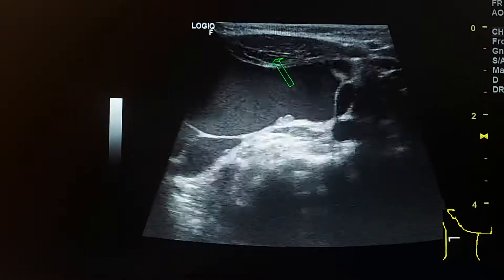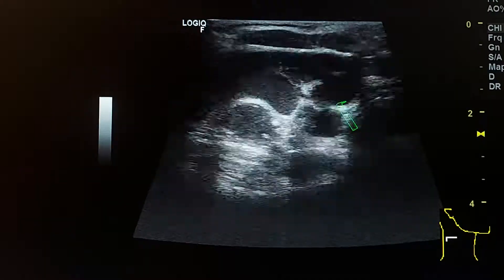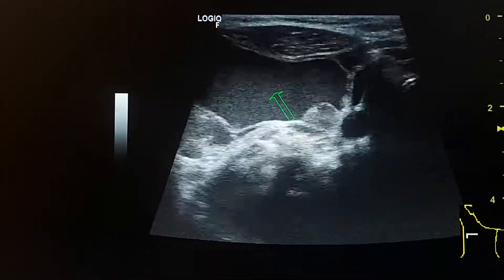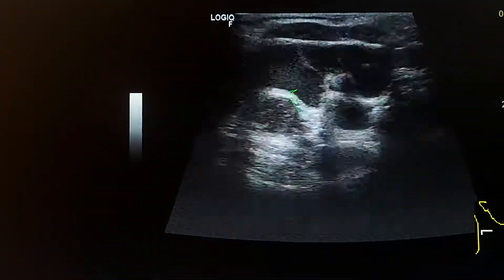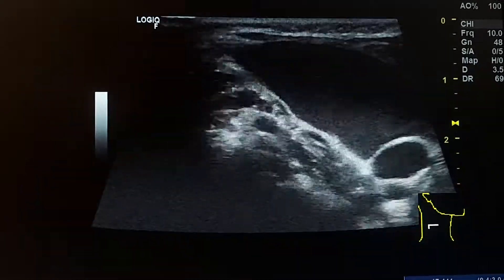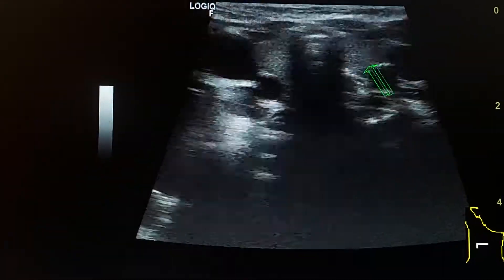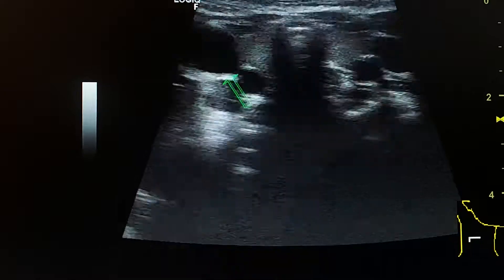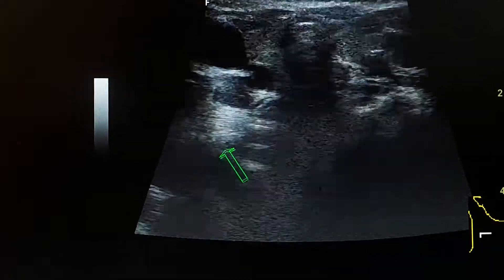neck cystic hygroma ultrasound case in a child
female child
5 years old
right neck doughy painless bump
shows features of cystic hygroma

here is a similar case